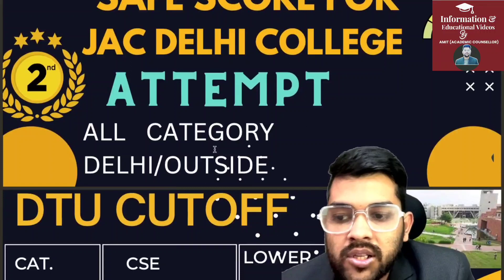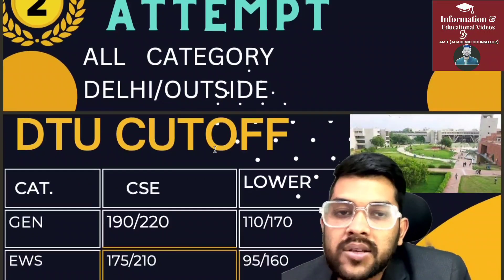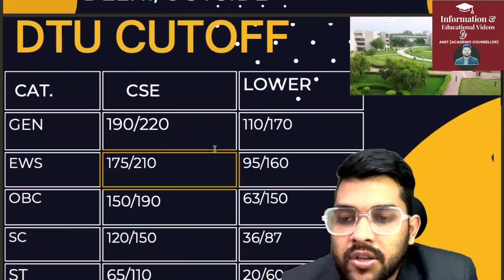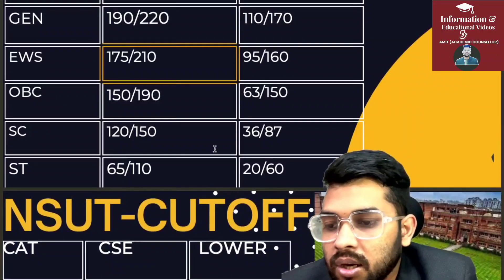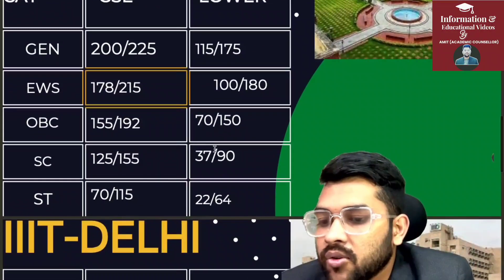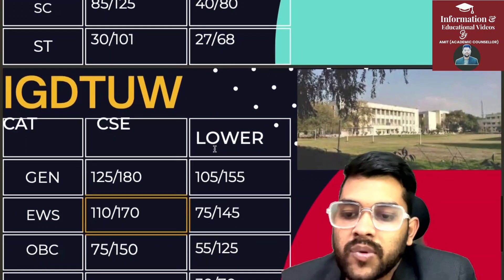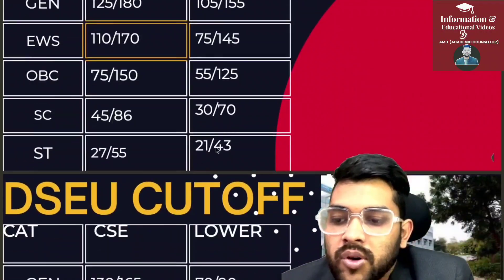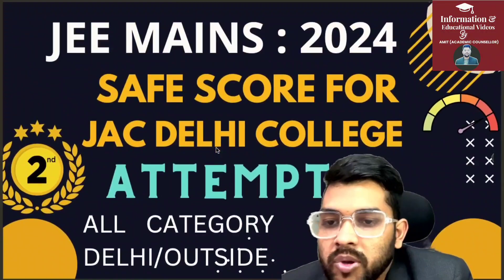JAC Delhi 2024 Safe Score | NSUT/DTU safe score | Jee mains April attempt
1-1 Guidance will be provided Until your final admission

24×7 Call and msg facility available

jac delhi college expected cutoff
jac delhi 2024
nsut college expected cutoff marks
dtu college safe score
jee mains safe score for jac delhi 2024
jac delhi safe score for jee 2024 2nd attempt
jac delhi safe score
jac delhi all branch expected cutoff
jac delhi all category safe score
all jac delhi college expected cutoff marks
dseu college expected cutoff marks for jee 2024 2nd attempt
all jac delhi college safe score for jee 2024 2nd attempt